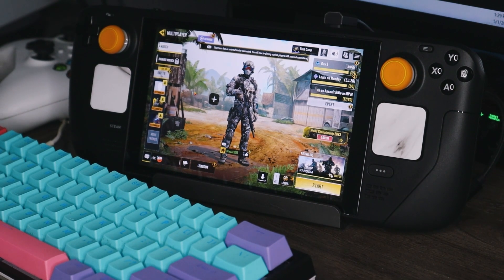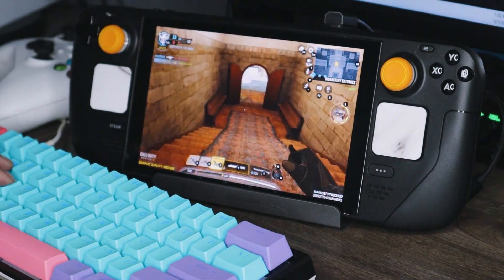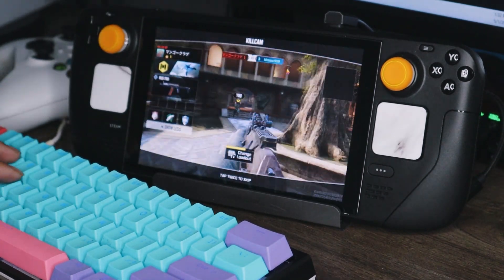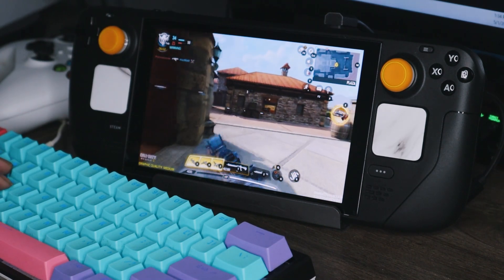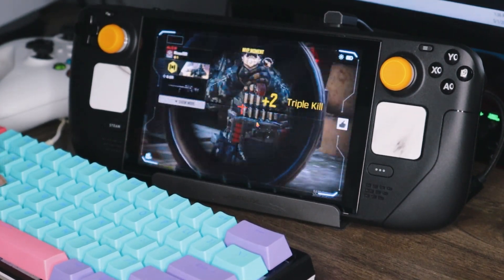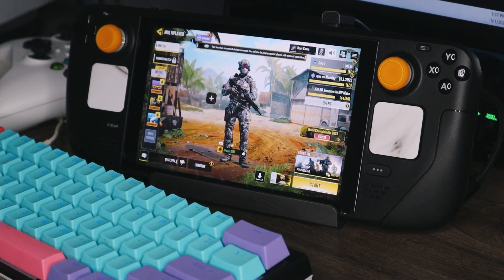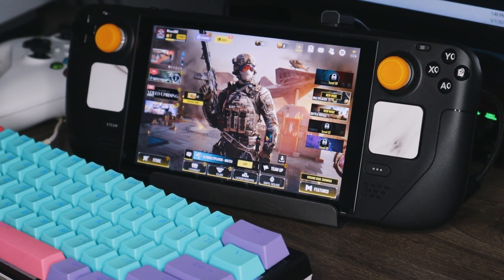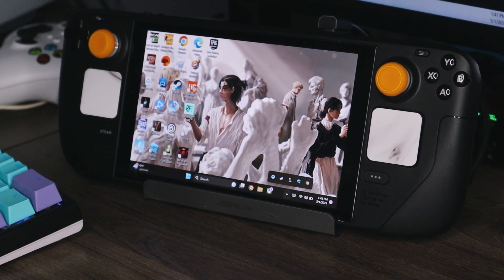Steam Deck Call of Duty Mobile?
I tried playing Call of Duty Mobile on Steam Deck Via gameloop and Windows 11. Hands on Mouse and keyboard gameplay on the steam deck itself!

This is the base model steam deck (64GB) running windows 11 PRO.

ENJOY!